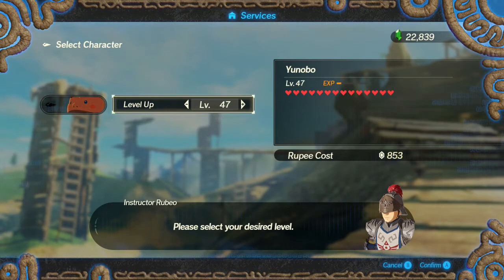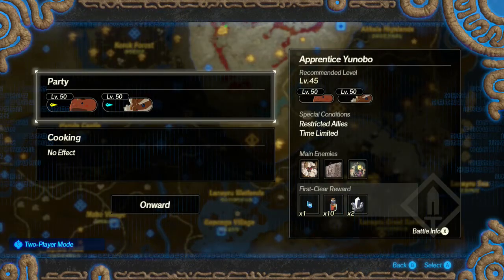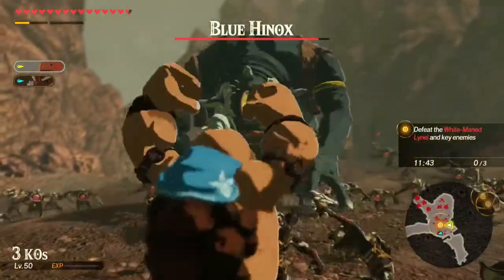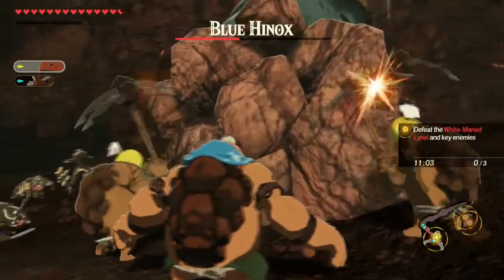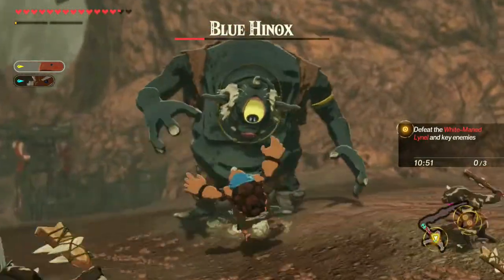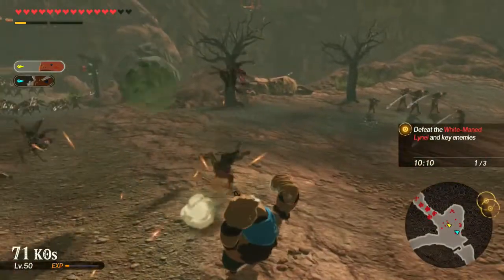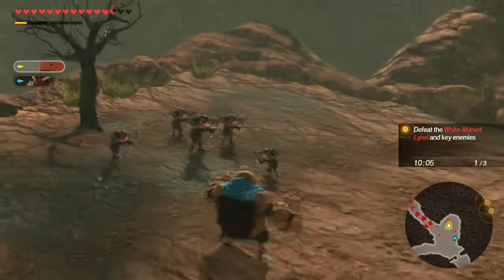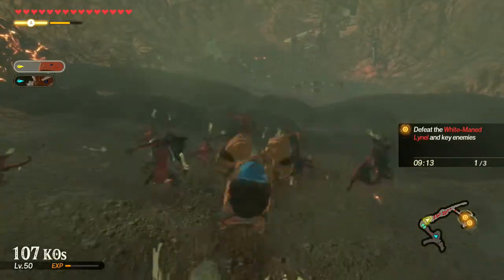Hyrule Warriors Age of Calamity | #37 - 22nd Side Challenges